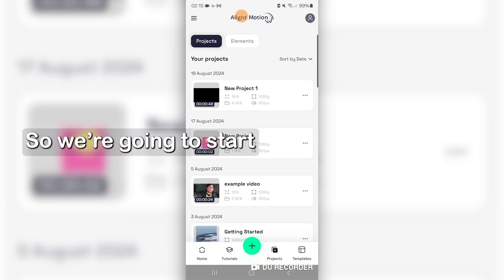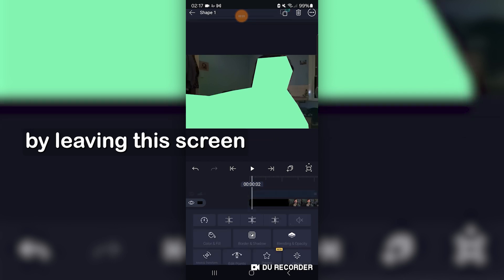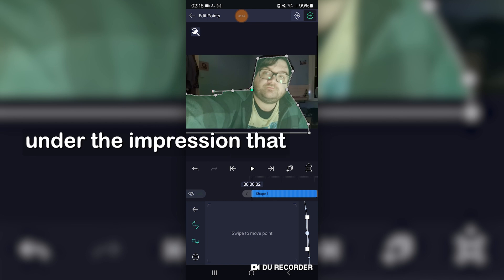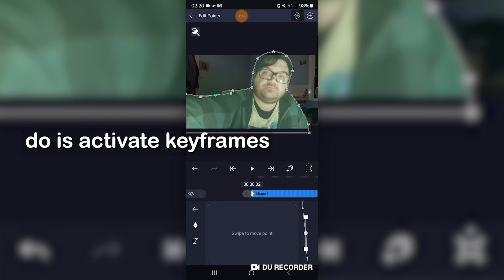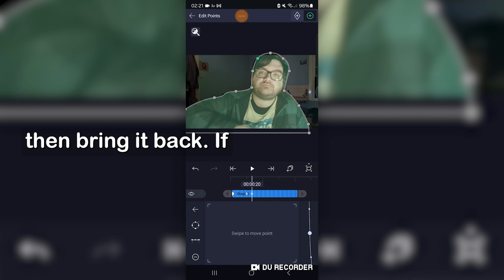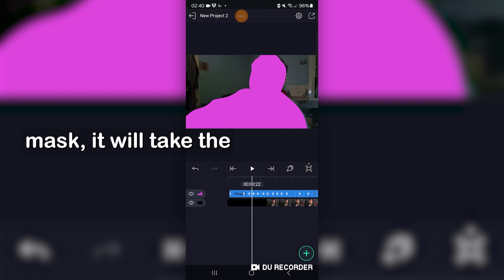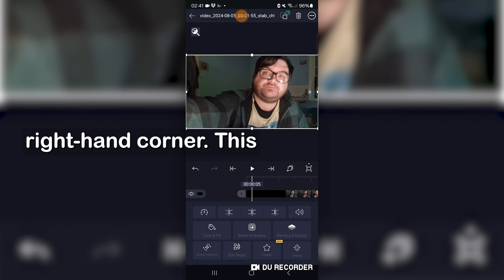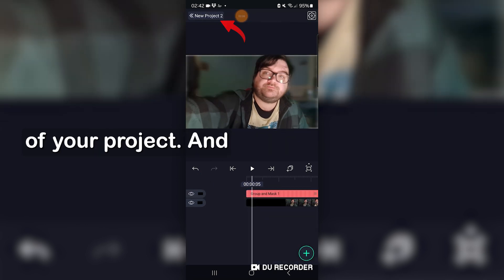How to Use Rotoscope in Alight Motion: Remove backgrounds fast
In tonight’s tutorial, I’m diving deep into Alight Motion to show you how to animate vectors like a pro! Whether you want to remove backgrounds or create a stunning blur effect that adds depth and realism to your videos, I’ve got you covered.

No need for complex software or expensive tools, this tutorial will empower you to do it all right from your phone!